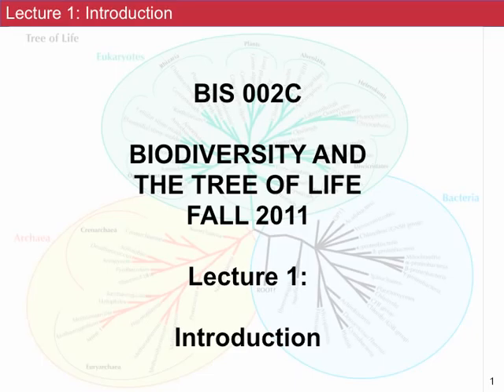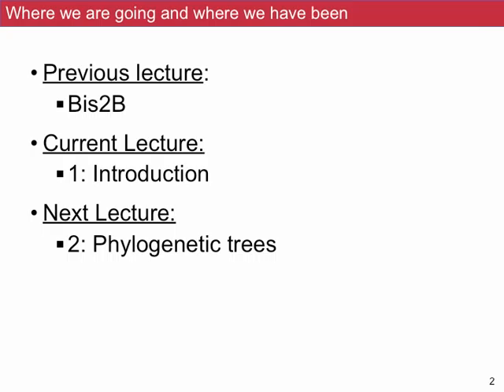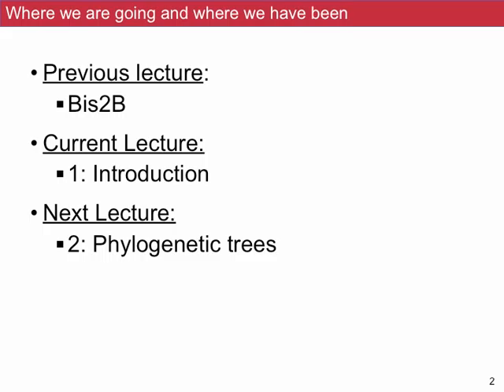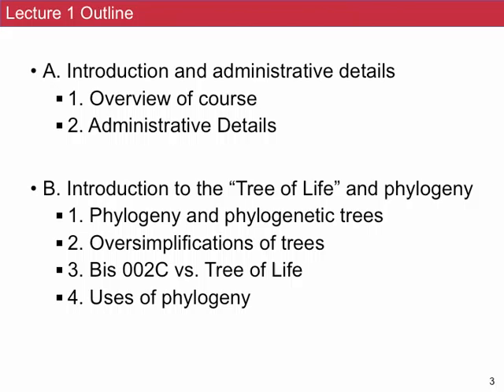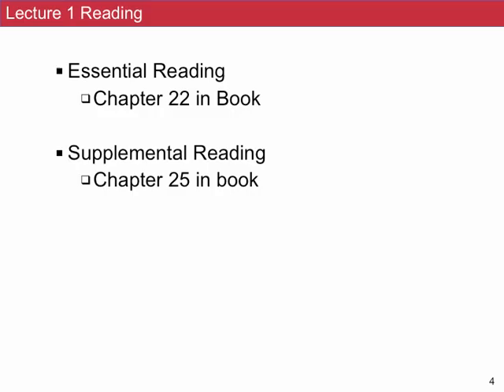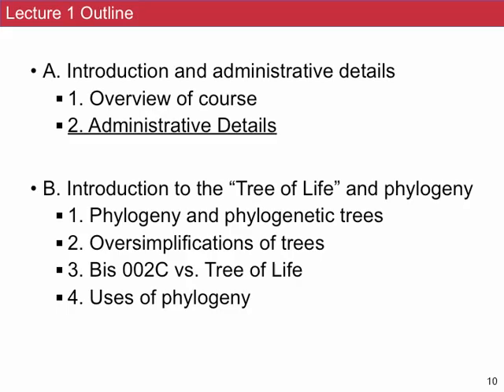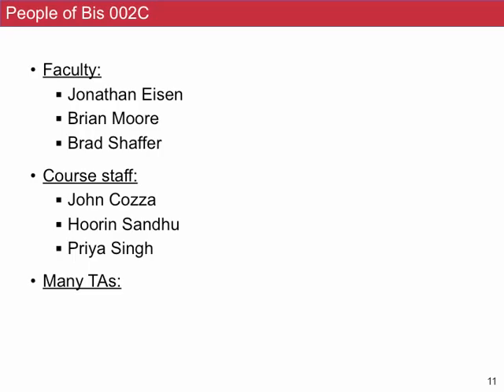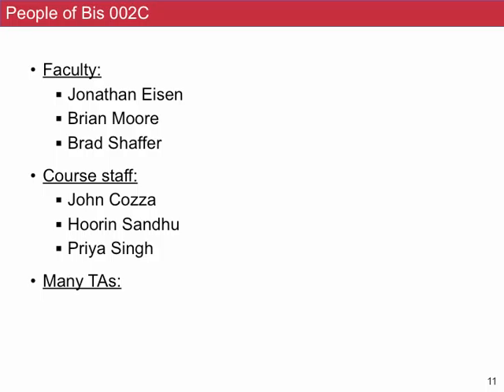Biodiversity & the Tree of Life (Bis002C) Lecture1 (UC Davis, Fall2011, Jonathan Eisen)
Lecture 1 slideshow with audio for BIS002C at UC Davis (Jonathan Eisen lecturing).